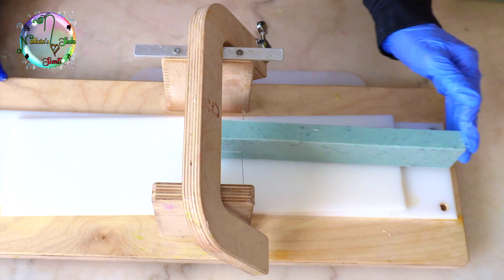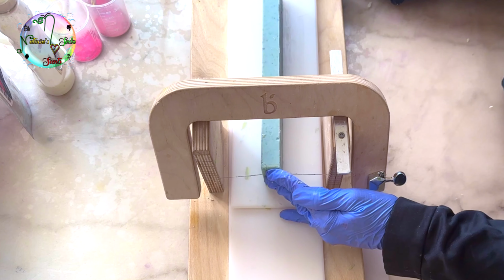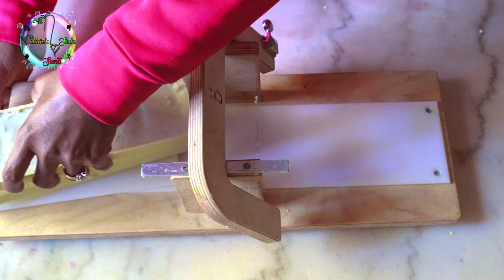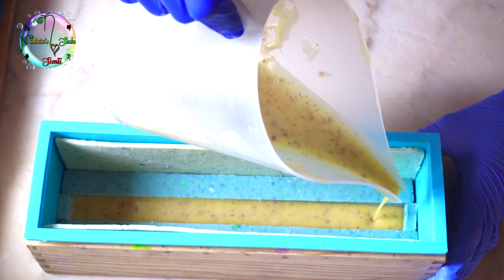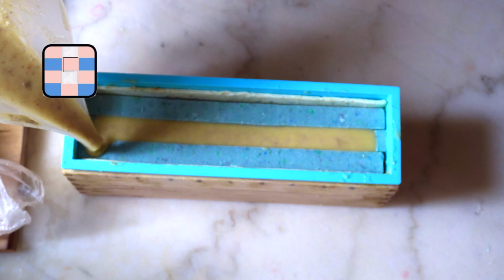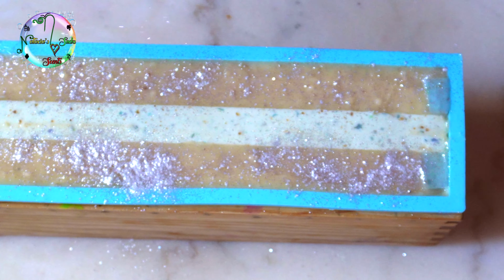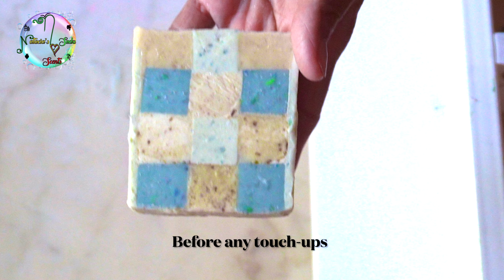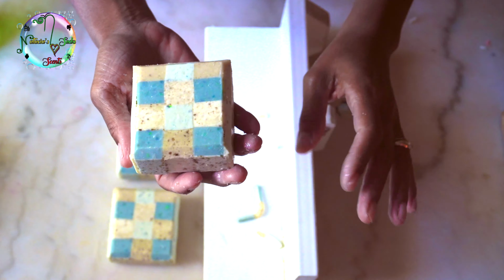How I Made Plaid African Black Soap That Looks Like Art!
Discover the elevation of creativity with this beautiful African Black Soap (Ose DuDu) using the Buffalo Plaid Cold Process Soap Design!

African Black Soaps natural skin benefits in addition to cold processed soaps added beneficial oils makes this soap and design a POWERHOUSE! Come along on the journey with me in creating the beautiful African Black Soap Plaid Design!

Thank you for your visit. Please follow me on

Colorants & Additives
Timecodes:

0:00 ~ 0:22 |
0:23 ~ 2:49 |
2:50 ~ 6:08 |
6:09 ~ 7:34 |
7:36 ~ 8:03 |
8:04 ~ 9:47 |
9::48 ~ 12:36 |
References for African Black Soap

1) SKY BELLE  (2020). How african black soap is locally made + white soap, raw ghana black soap making, ghana vlog [VIDEO]. SKY BELLE (Youtube). Retrieved April 2022 from
 @SKY BELLE

2). TATIANA HAINA (2021). Life in Rural Sunyani - Incredible way of making african’s popular soap time ghana west africa [VIDEO]. TATIANA HAINA (Youtube). Retrieved April 2022 from
 @Tatiana Haina

3). WODE MAYA (2020). How to make African Soap Locally [VIDEO]. WODE MAYA (Youtube).

5). HOW AFRICAN BLACK SOAP IS LOCALLY MADE + WHITE SOAP, RAW GHANA BLACK SOAP MAKING, Ghana Vlog

7). Life in Rural Sunyani - Incredible Way of Making African’s Popular Soap Time Ghana West Africa

8). Lin, A., Nabatian, A., & Halverstam, C. P. (2017). Discovering Black Soap: A Survey on the Attitudes and Practices of Black Soap Users. The Journal of clinical and aesthetic dermatology, 10(7), 18–22.